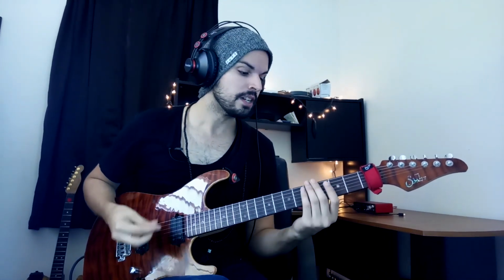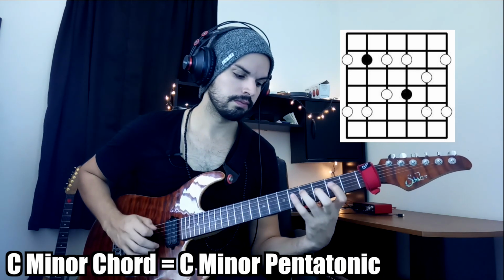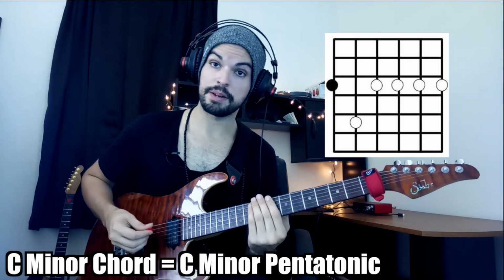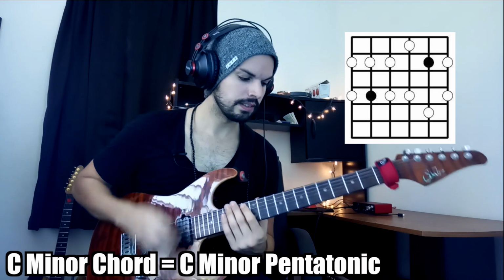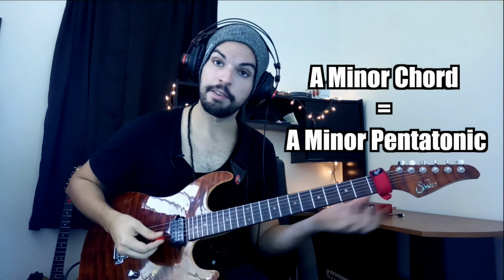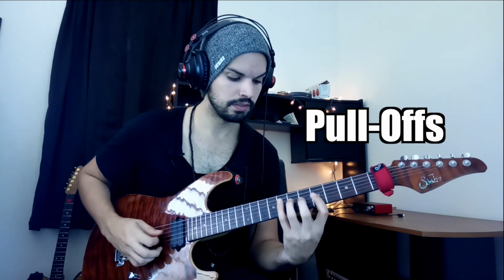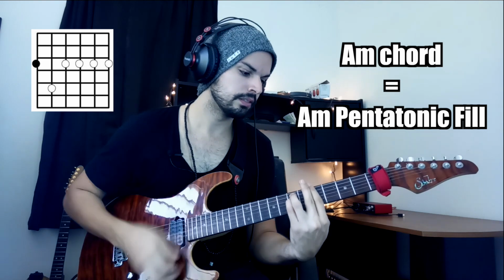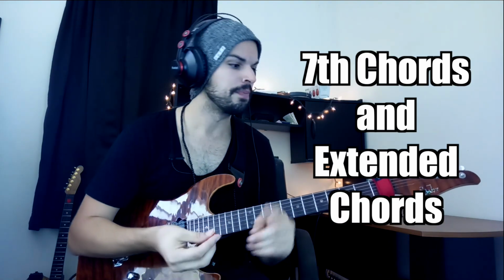Hendrix Rhythm Guitar Secrets!!! | John Mayer | J. Frusciante | Richie Kotzen | Mateus Asato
A very cool approach to learning what a lot of amazing players like John Mayer, John Frusciante, Richie Kotzen and Mateus Asato utilize when approaching some Jimi Hendrix style influenced rhythm guitar parts.

A simple system of connection between both pentatonic scales and triad chords through the use of the CAGED system. By acquiring 5 different chord voicings and 5 different pentatonic scale patterns you can run through the whole neck while sounding like all of these guitar legends and masters.

**BOOK**
"The Art of Scale Weaving"

**INSTRUCTIONAL BOX SET**
Guitar Tutorials "10 Modern Fusion Licks"